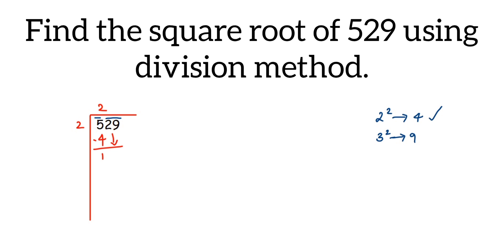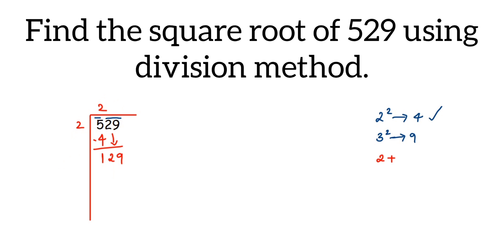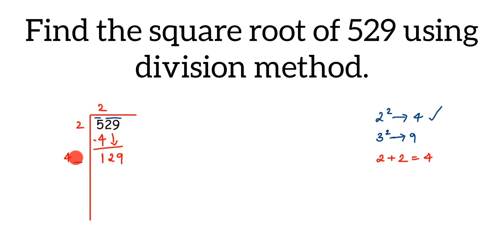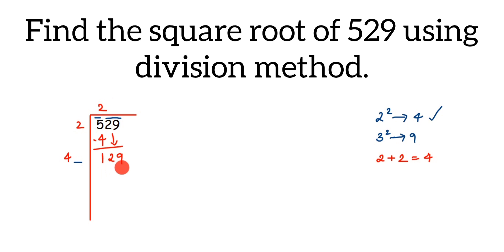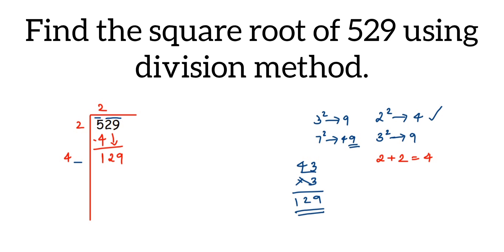How to find square root of 529 by division method. Square root of 529 using division method.